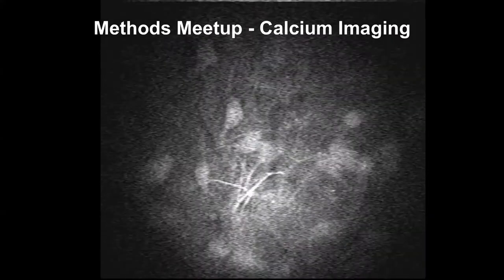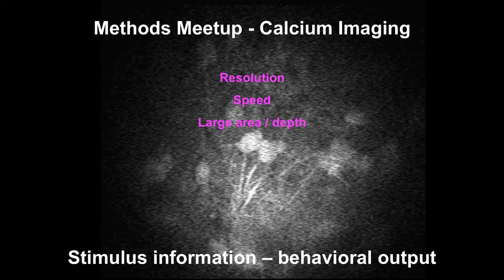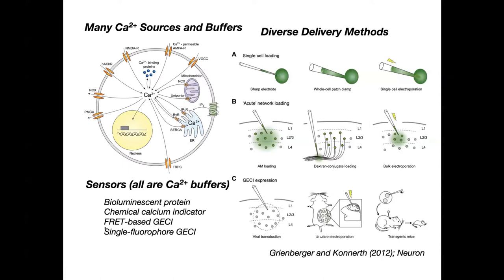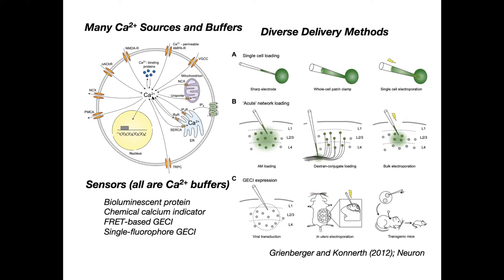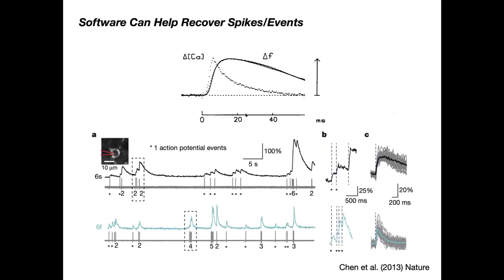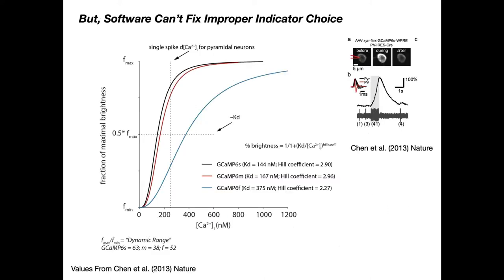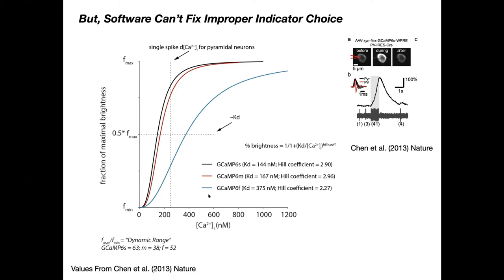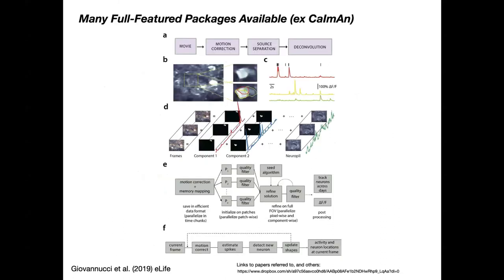Calcium Imaging, with Alexander Fleischmann and Christopher Deister (Methods Meetup 20200602)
0:20 - Alex Fleischmann, general considerations for neuroimaging applications
3:10 - Chris Deister, technical considerations for calcium imaging

Introductory overview at a virtual Methods Meetup on June 2nd, 2020, in Brown University's Carney Institute for Brain Research.